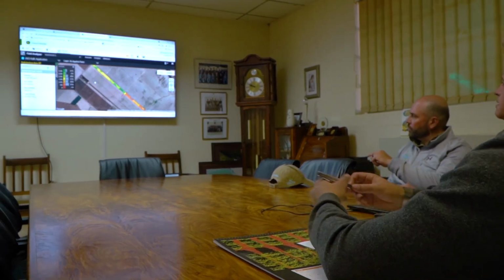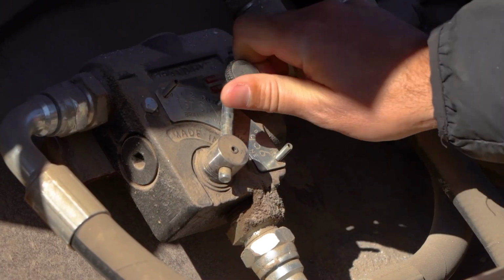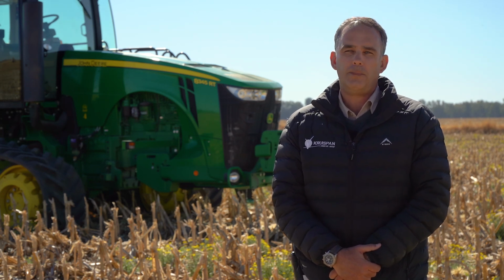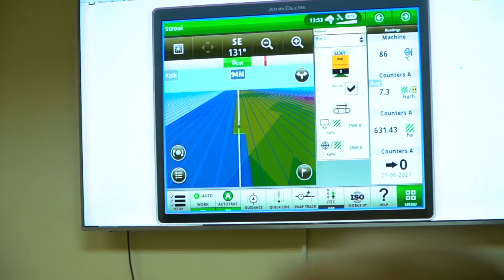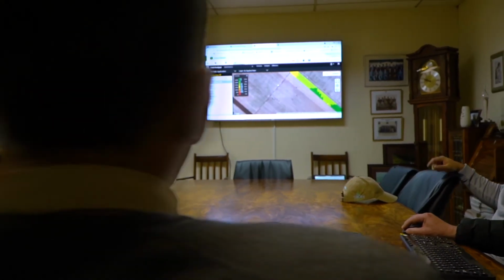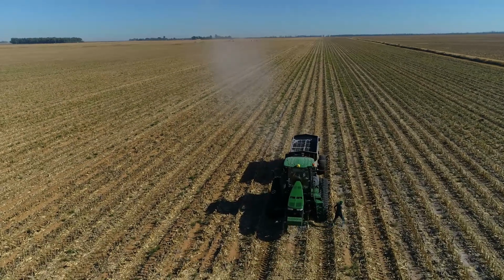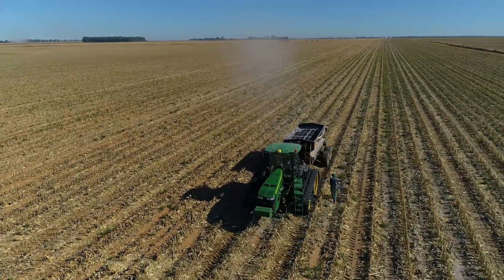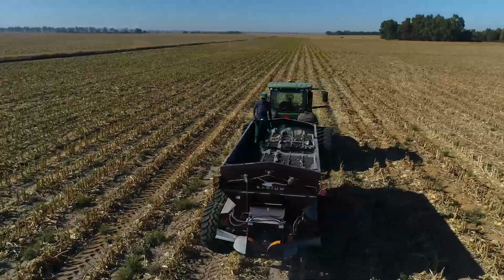Tech Terrain | Season 2 | Episode 3